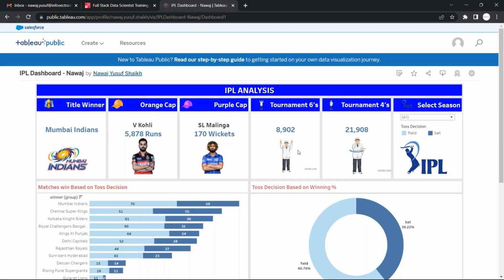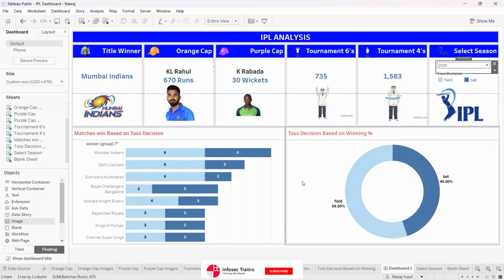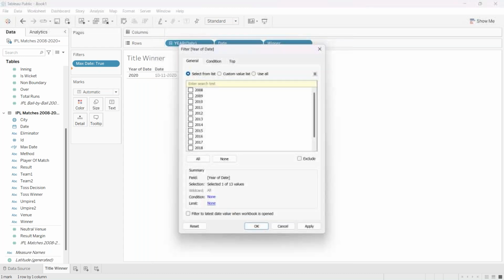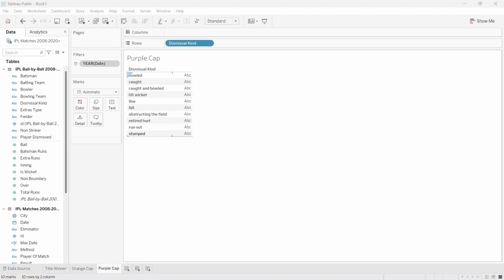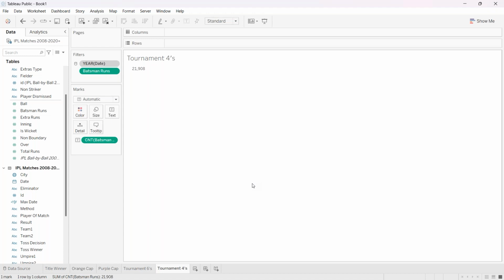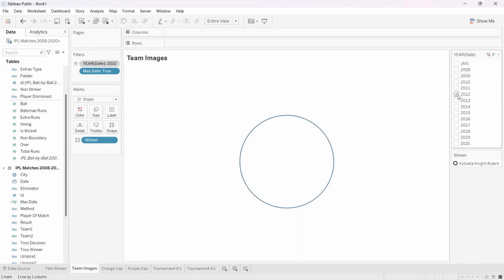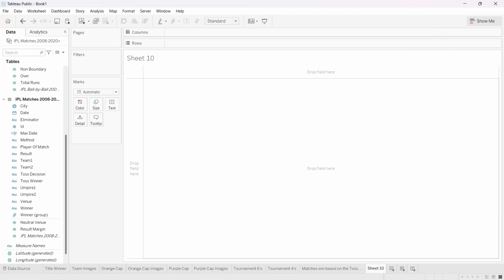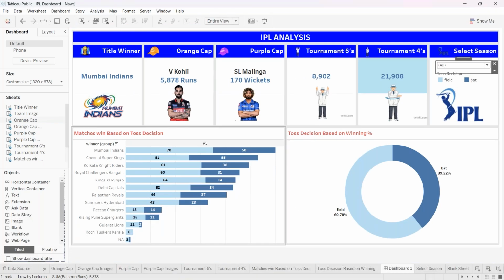Transform Your Data World: A Tableau Introduction!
Welcome to our comprehensive guide on What is Tableau introduction? | Creating Visualizations in Tableau | Basic Calculations in Tableau! In this video, we'll take you on a journey through the exciting world of Tableau, from understanding its basics to creating captivating visualizations and mastering basic calculations.

What You'll Learn:
🖼️ An introduction to Tableau and its role in data visualization.
📊 Creating stunning visualizations to represent your data effectively.
🔢 Mastering basic calculations within Tableau for deeper insights.
🚀 Tips and tricks to optimize your Tableau workflow and enhance your data storytelling.

🛑 Day 8:
👉 Introduction to Tableau
👉 Connecting the Data Sources
👉 Creating Visualizations in Tableau
👉 Basic Calculation in Tableau
👉 Advanced Visualization Techniques in Tableau
👉 Creating Interactive Dashboards
👉 Sharing and Publishing Visualizations

00:00 Introduction
00:18 Agenda
01:20 Introduction to Tableau
08:30 About Full Stack Data Science
14:45 Creating a Dashboard

Comprehensive Coverage: Perfect for beginners and intermediate learners looking to improve their data cleaning and visualization skills.
Hands-on Demonstrations: Follow along with practical examples and coding exercises.
Expert Insights: Gain valuable tips and best practices from experienced data scientists.